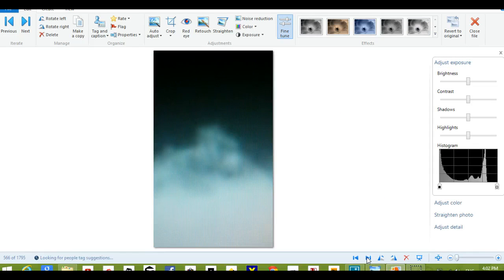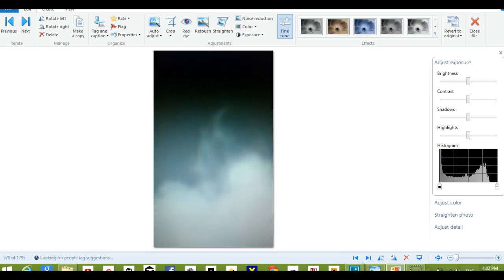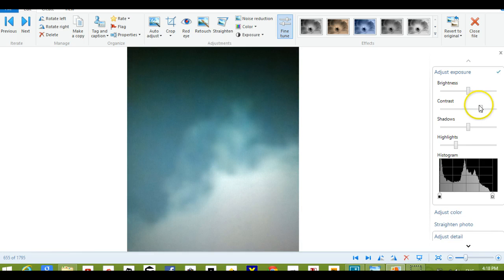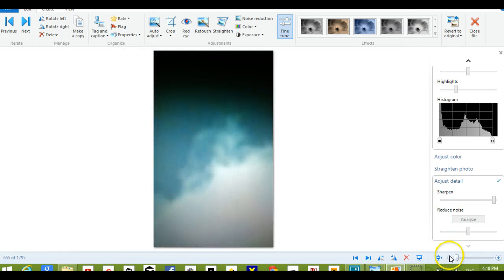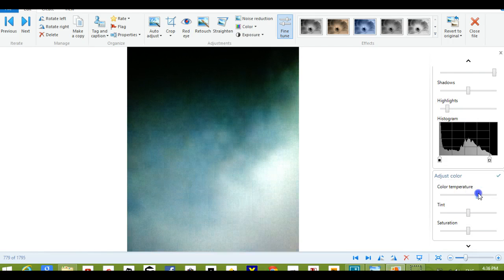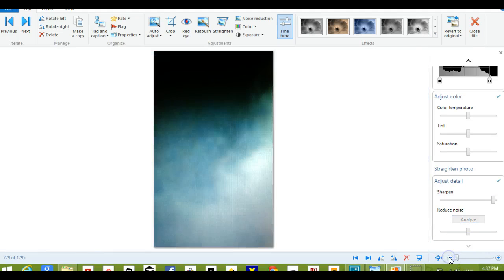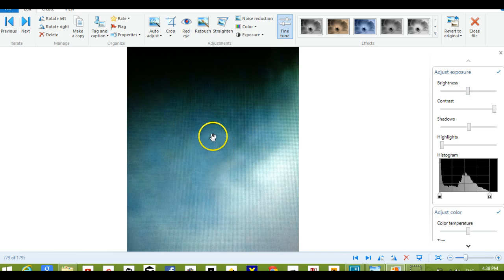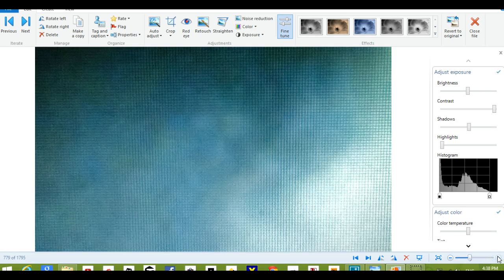Alien ufo clouds, ray beams, creatures analysis - part 3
gets more crazy